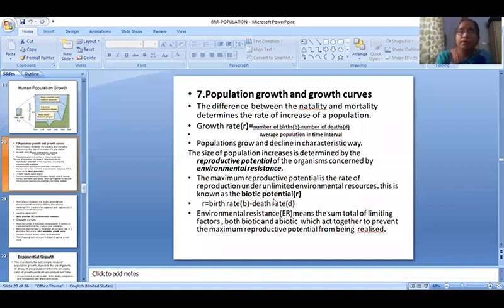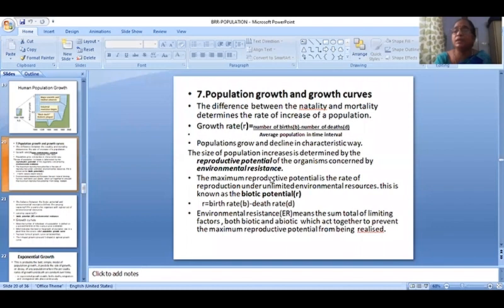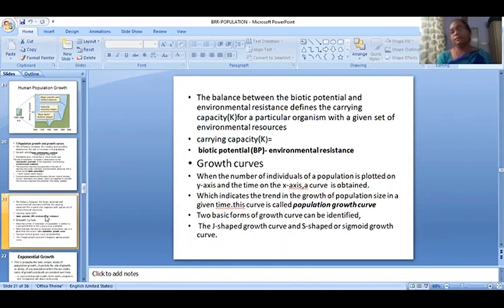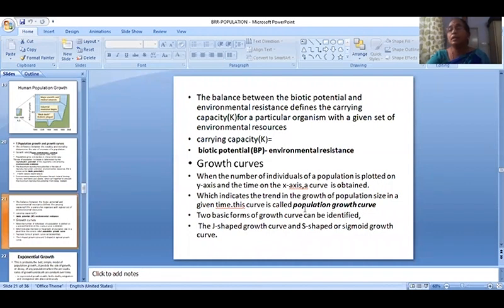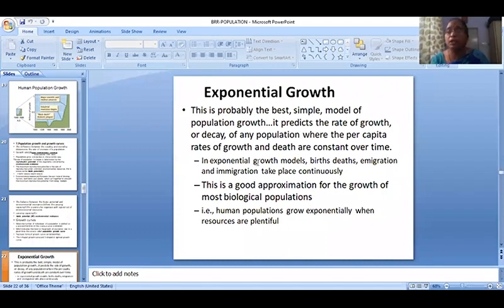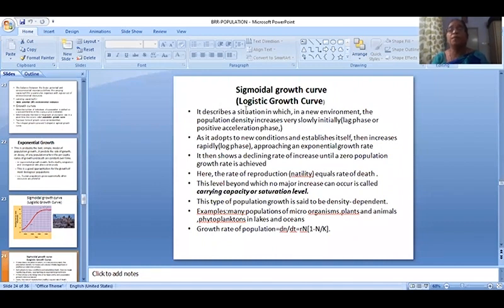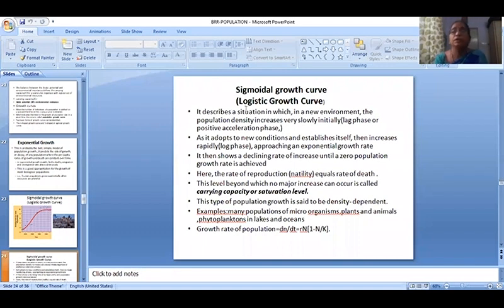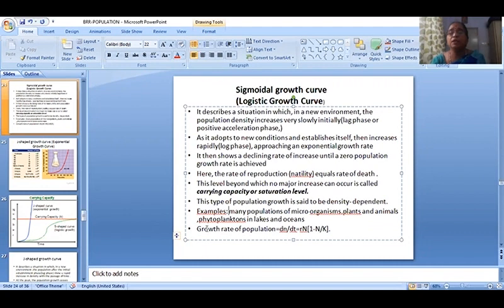population growth in curves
degree botany class
BRR BOTANY VIDEOS